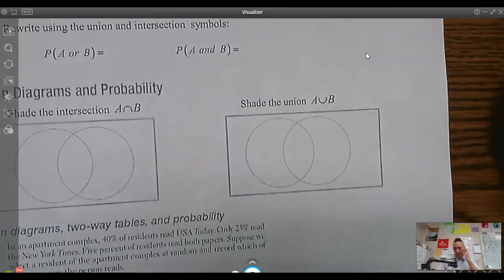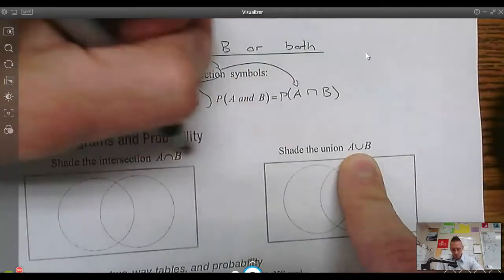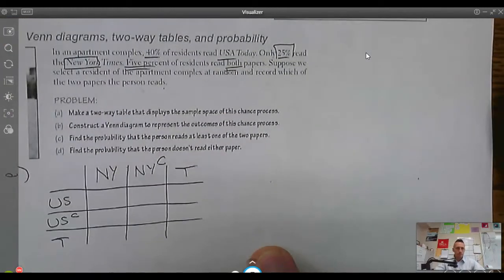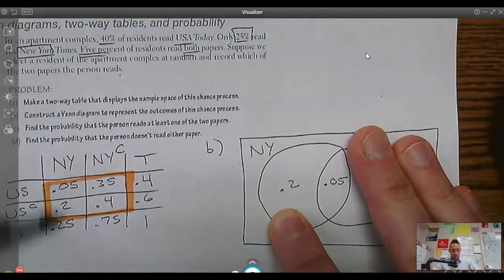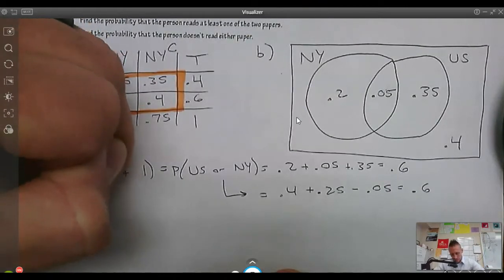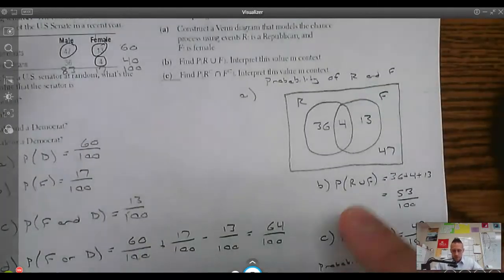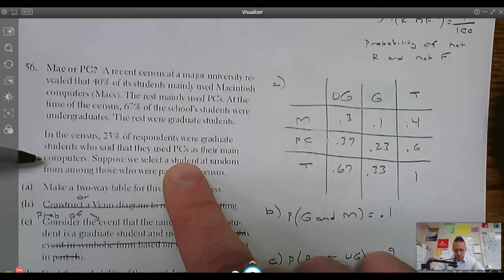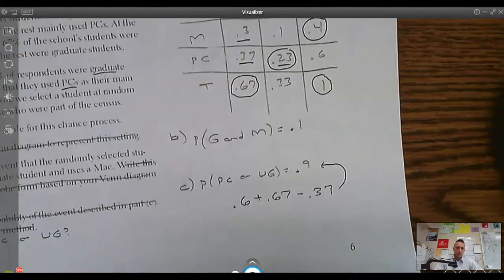5.2 Lesson Part 2